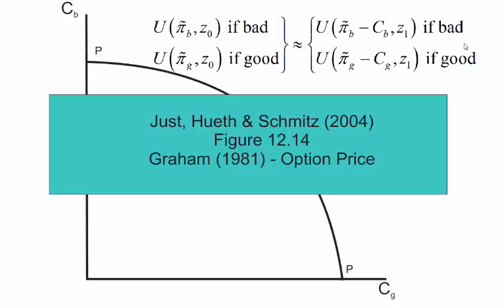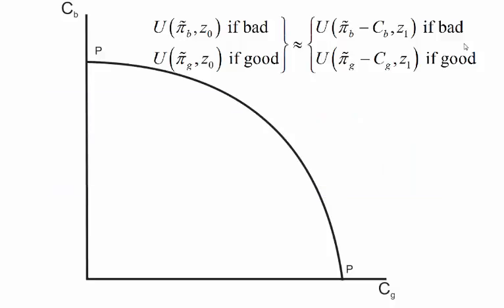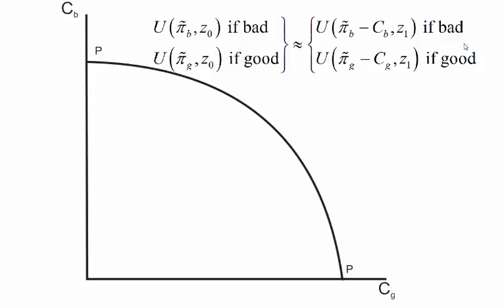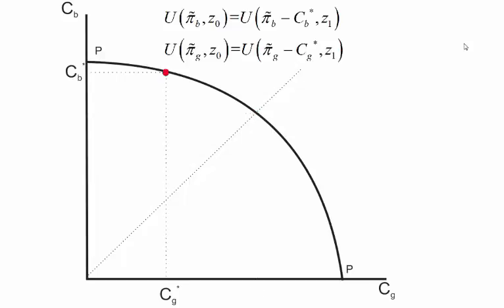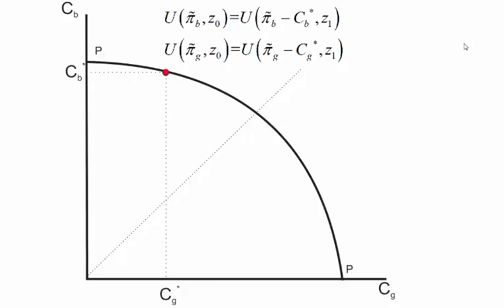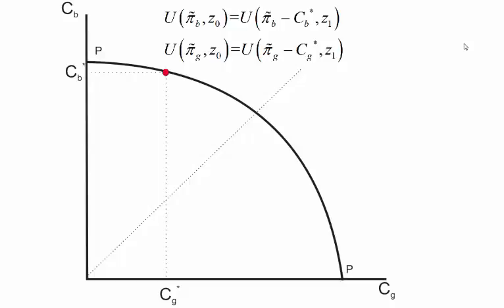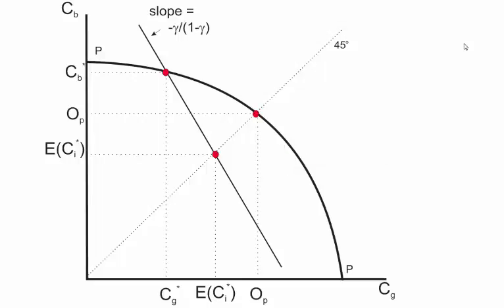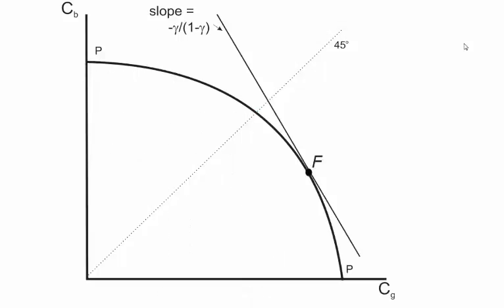JHS Figure 12.14 Graham (1981) Option Price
A presentation of Graham's 1981 model for a single firm based on Just Hueth & Schmitz 92004)